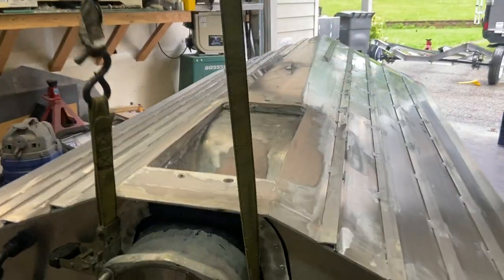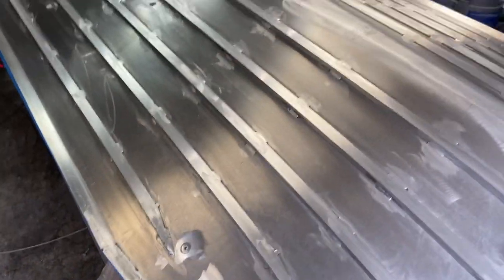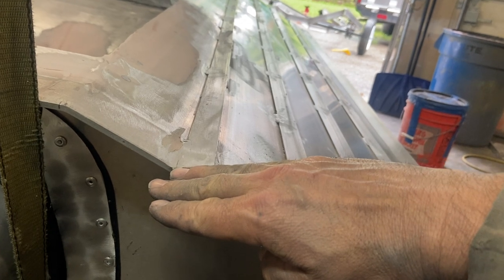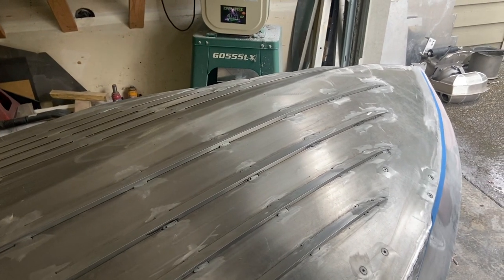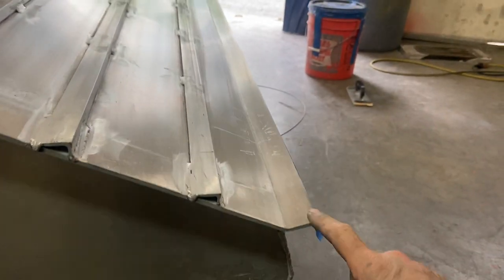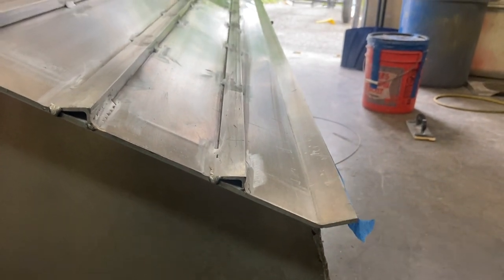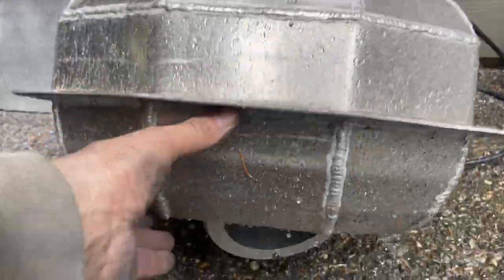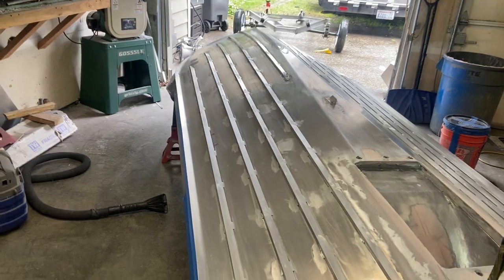What makes a sprint boat turn so hard??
Sprint boat performance explained